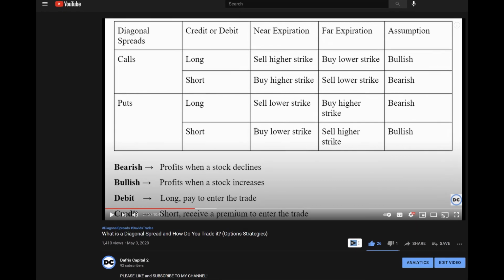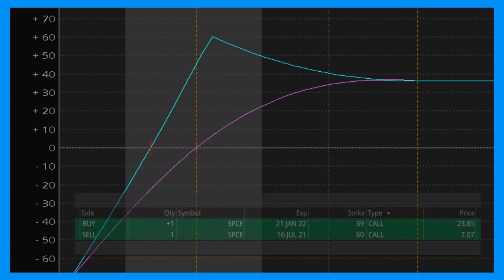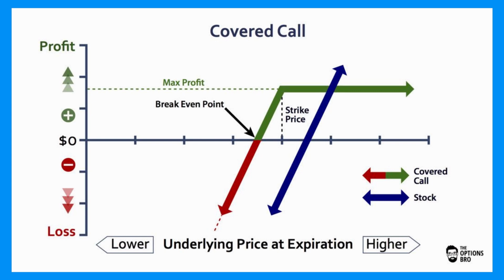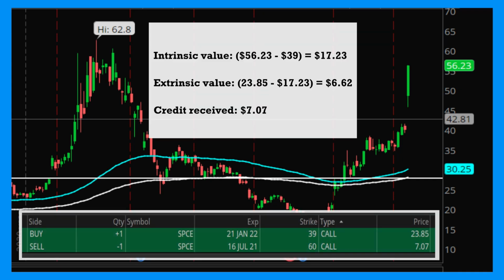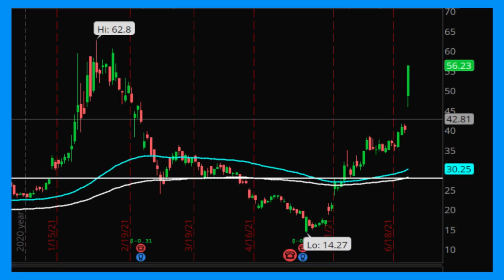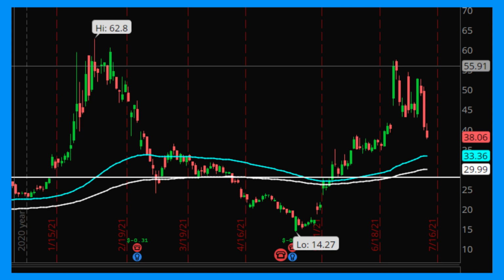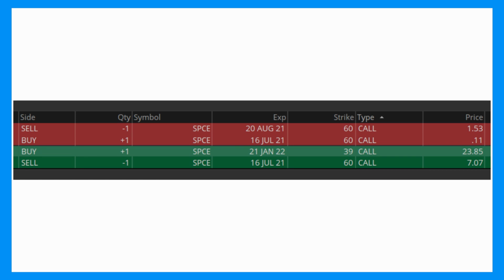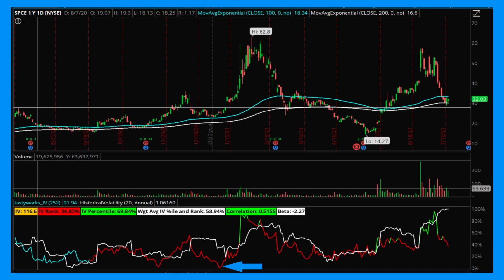How To Trade and Manage A Diagonal Spread (Options Strategies)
In this video, I explain how to trade and manage a diagonal spread.

The covered call is a strategy commonly used by options traders, but do you know that you can simulate the covered call strategy using diagonal spreads? Diagonal spreads offer a cost-effective way to benefit from the rise in stock positions while receiving income.

This video goes over:
► The definition of diagonal spread strategy
► The best conditions to trade a diagonal spread
► How to manage a losing diagonal spread

Chapters
0:00 Intro
0:33 The definition of diagonal spread strategy
2:18 The best conditions to trade a diagonal spread
3:27 How to manage a losing diagonal spread